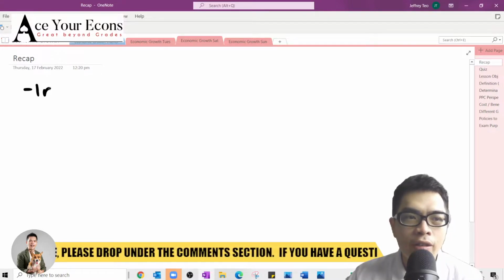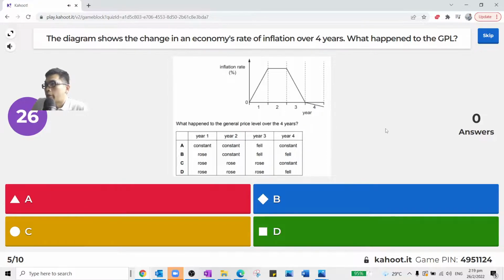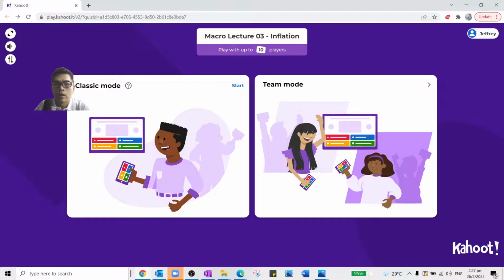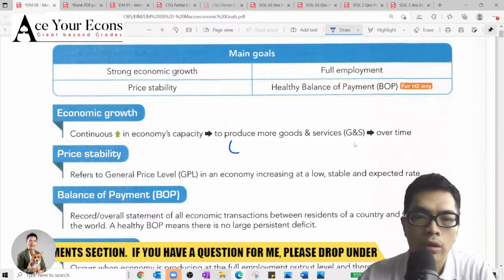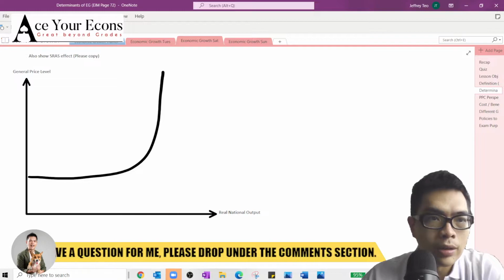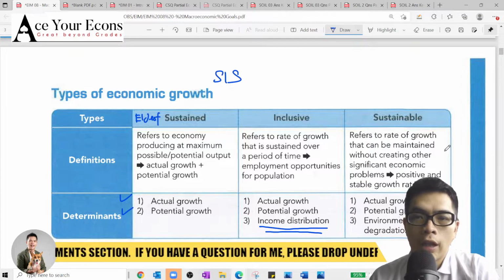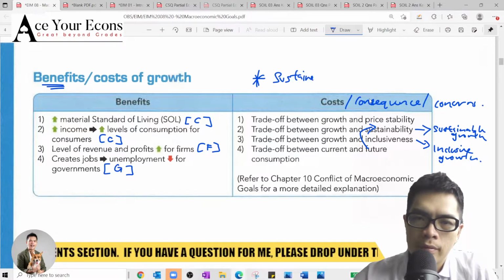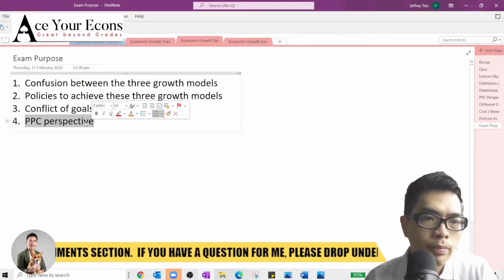A-Level Economics Content Series - Economic Growth (H1/H2)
In this content series, we will be going through the second macro goal - economic growth. We will be covering concepts such as the determinants of economic growth such as actual growth, potential growth, the benefits/costs of economic growth, the three sisters of economic growth namely sustained growth, inclusive growth, sustainable growth as well as policies to promote economic growth briefly. Here are some of the resources you may need for this clip 📚:

Question paper (Source: Past Year School Prelim Question)

Timestamps ⏲
0:00 - Recap on inflation
18:16 - Lesson objectives
22:40 - Definition and tabulation of economic growth
23:41 - Actual growth and potential growth
32:02 - PPC perspective of economic growth
35:07 - Sustained, inclusive and sustainable growth
40:08 - Benefits and costs of economic growth
45:23 - Policies to address economic growth (brief)
52:06 - Exam Purpose
58:32 - Brief outline of selected questions
1:04:47 - Complete the selected questions in 20 mins
1:25:31 - Answer breakdown

P.S: Pardon for my sexy voice and itchy throat. I'm nursing a nasty flu when shooting this clip!